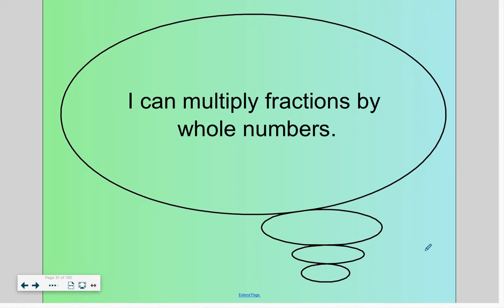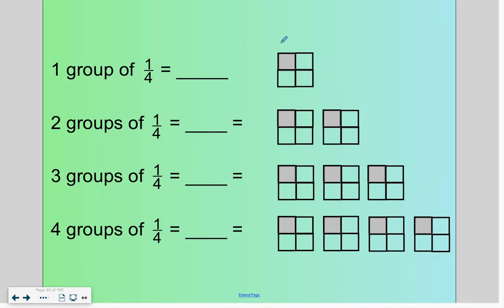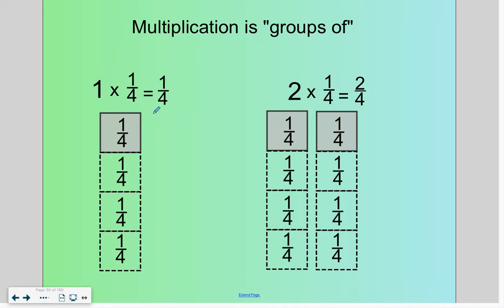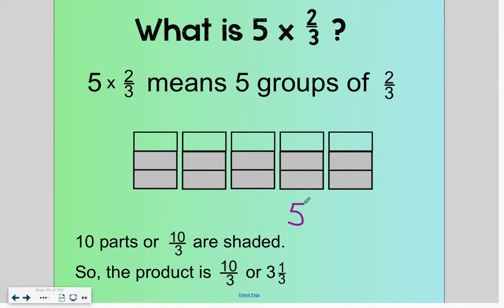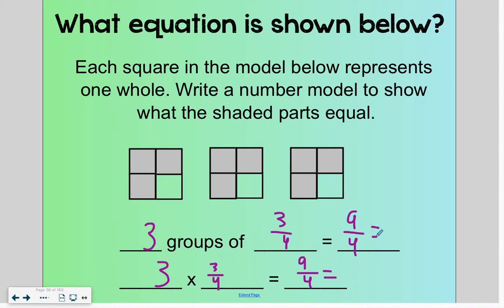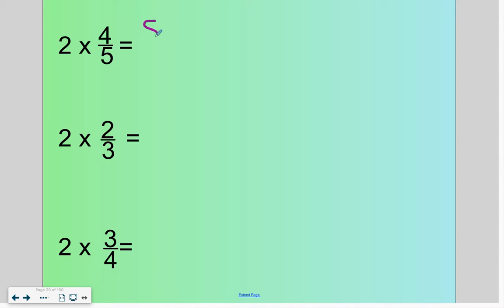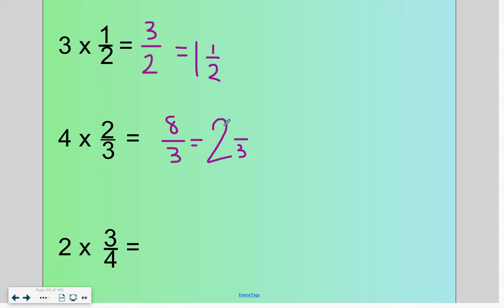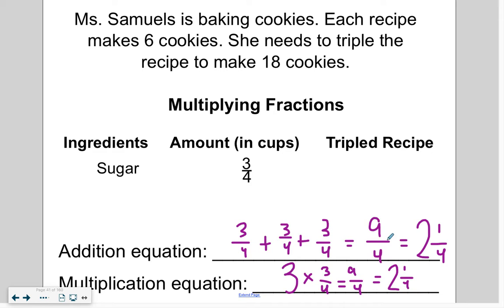Multiplying a Fraction by a Whole Number